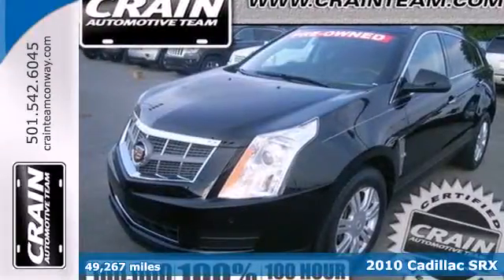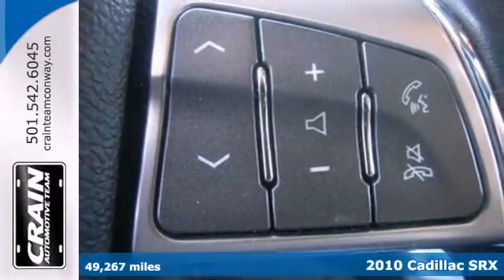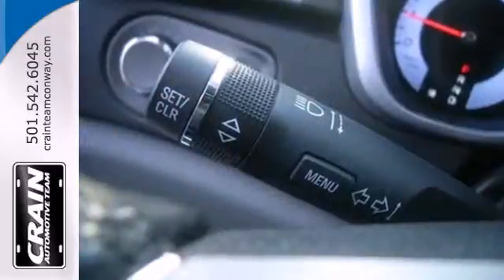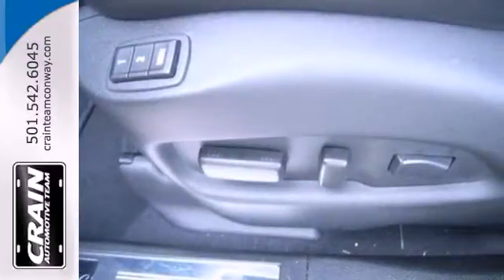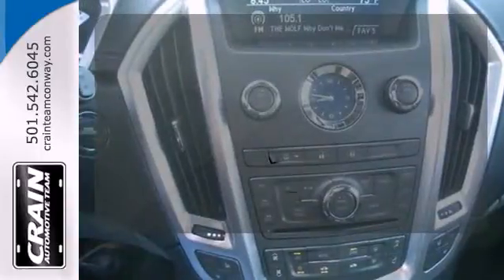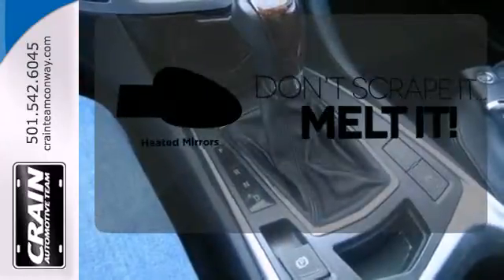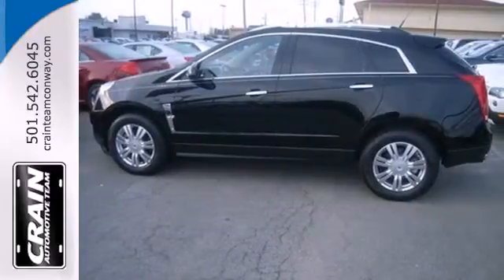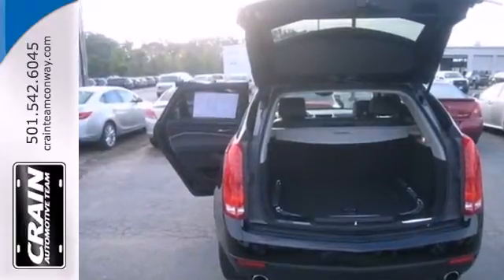2010 Cadillac SRX Conway Little Rock, AR BP2259 - SOLD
Year: 2010
Make: Cadillac
Model: SRX
Trim: Luxury Collection
Engine: Gas V6
Transmission: Automatic
Color: BLACK
Interior: Other
Mileage: 49267
Stock #: BP2259
Crain Buick GMC call toll free As a compact SUV, this vehicle packs all the performance of a full-size into a package that easily navigates the urban terrain. The look is unmistakably Cadillac, the smooth contours and cutting-edge technology of this SRX Luxury Collection will definitely turn heads. There are many vehicles on the market but if you are looking for a vehicle that will perform as good as it looks then this SRX Luxury Collection is the one! More information about the 2010 Cadillac SRX: Cadillac's performance-oriented SRX crossover becomes more affordable but just as sporty and lavish inside with a complete redesign. Interesting features of this model are tech and entertainment features, respectable fuel economy, comfortable interior, Affordable price for a full-fledged luxury crossover, and available turbocharged performance Every new and pre-owned vehicle is backed by the Crain Commitment, including our 100% low price guarantee, a 100 hour love it or leave it exchange policy, and a 100 year 100,000 mile warranty. The Crain Team's Got 'Em!

Address:
1003 North Museum Road